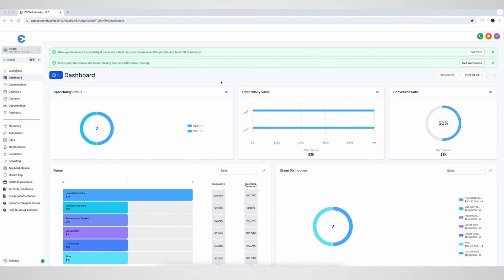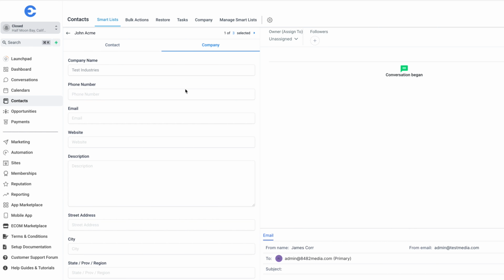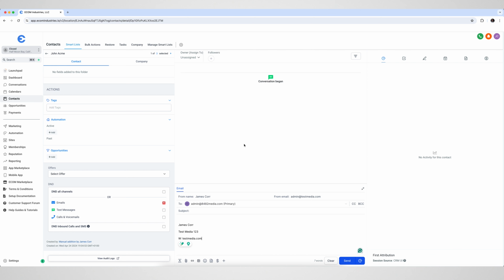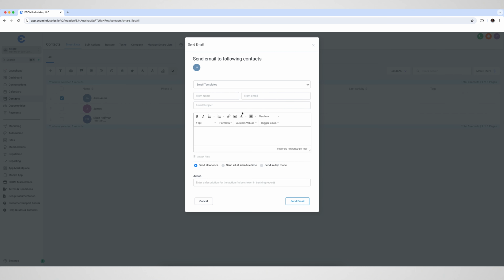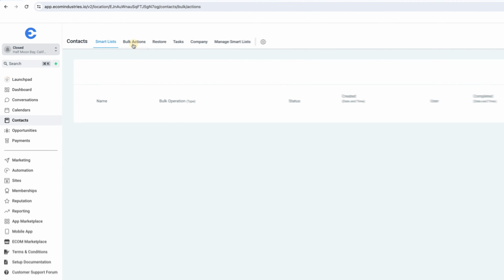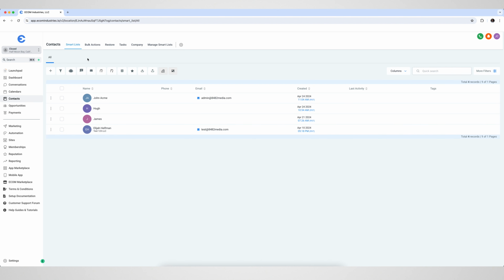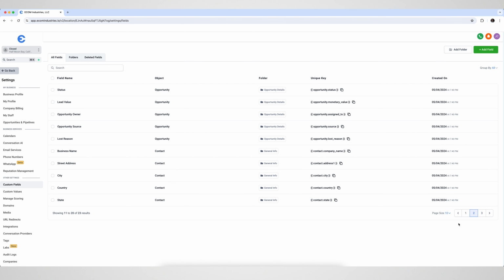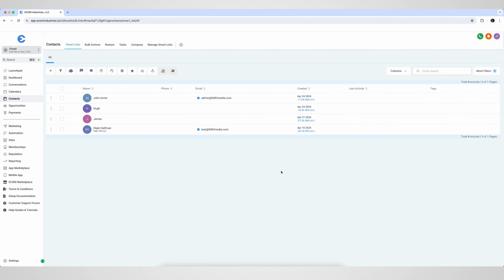Contact database overivew | ecom crm